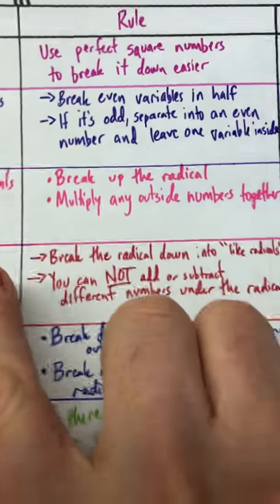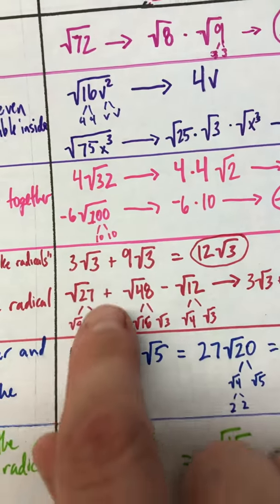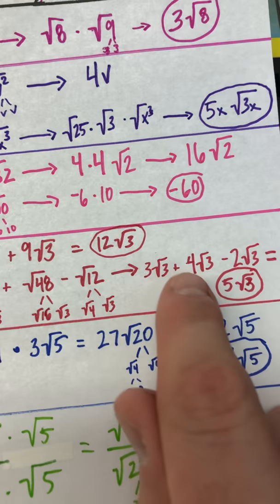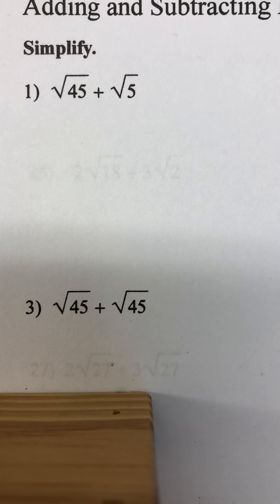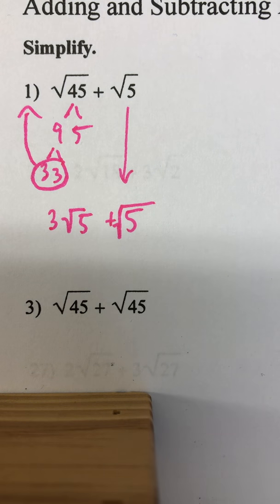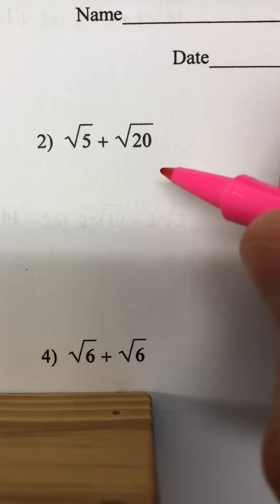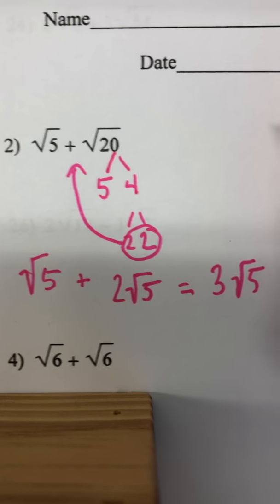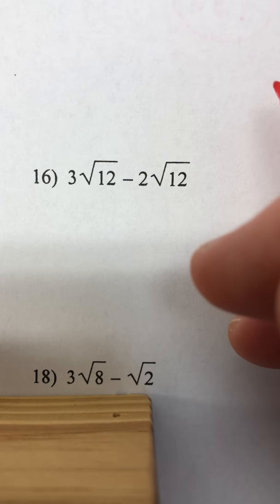Adding and subtracting Radicals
What an awesome thumbnail (eyes closed edition)